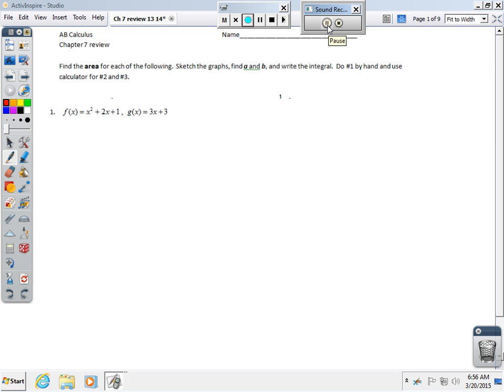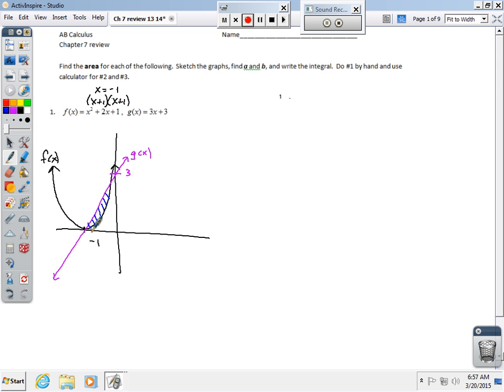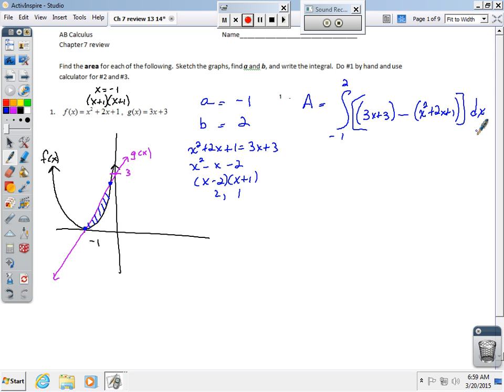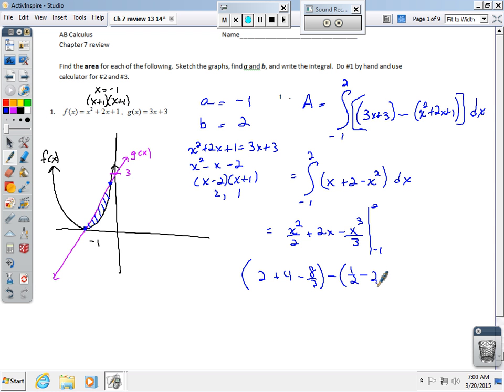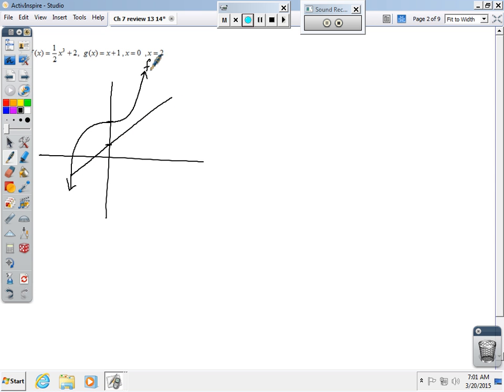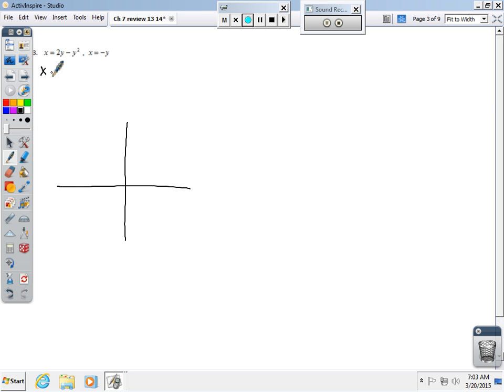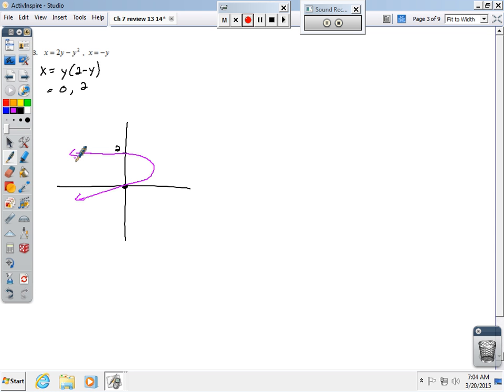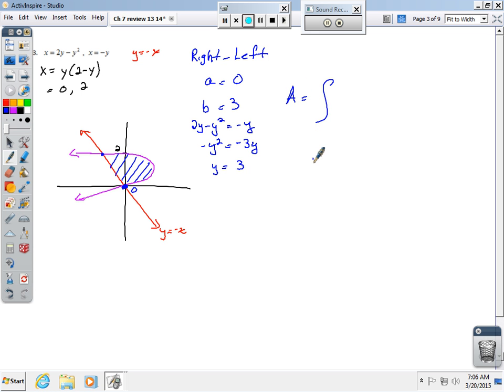Ch 7 review 1 to 3 good